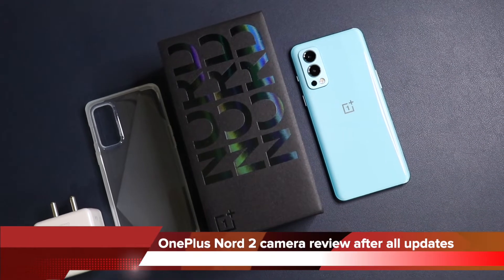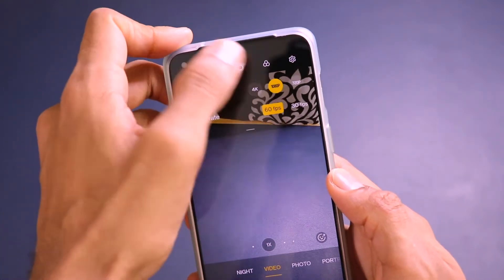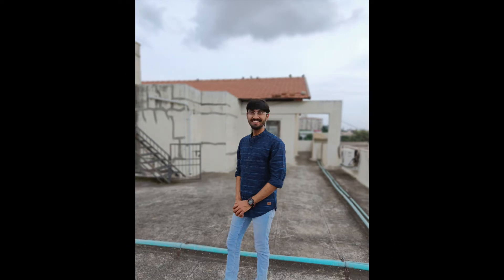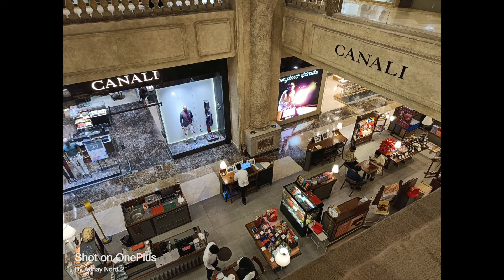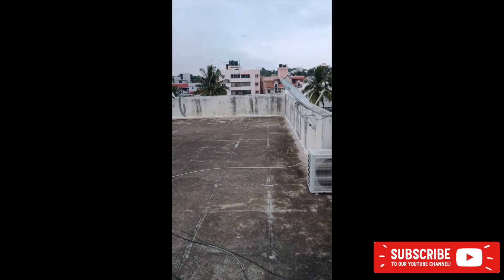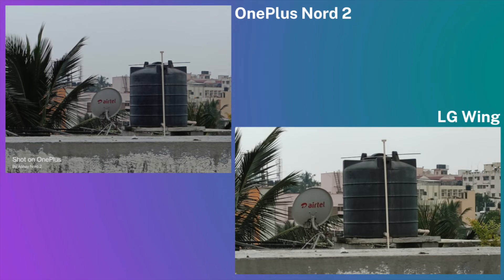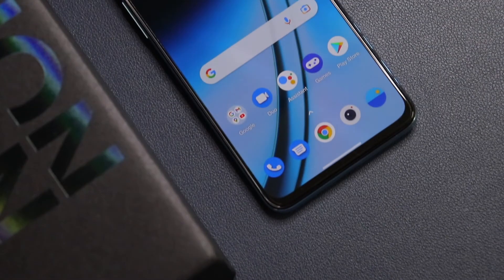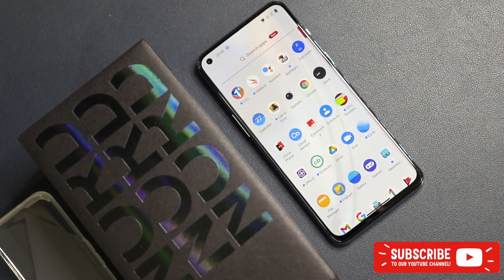OnePlus Nord 2 Detailed Camera Review after all OTA updates | Comparison with LG Wing.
In this video, I have done the dedicated camera of the Nord 2 after all the software updates & improvements done by OnePlus. It is a really great device with an exceptional camera.